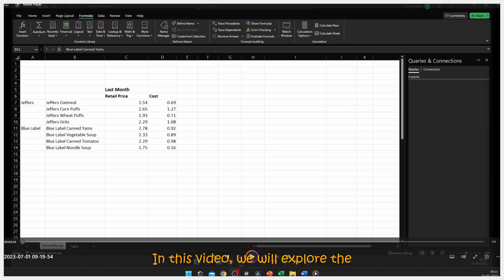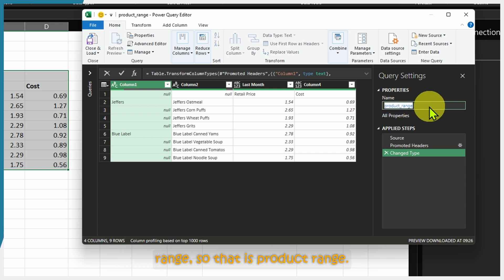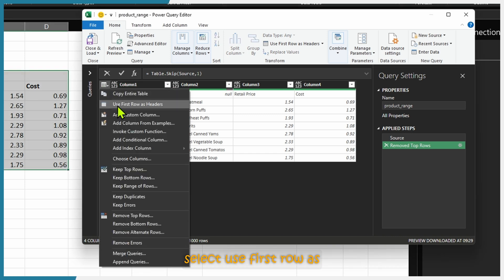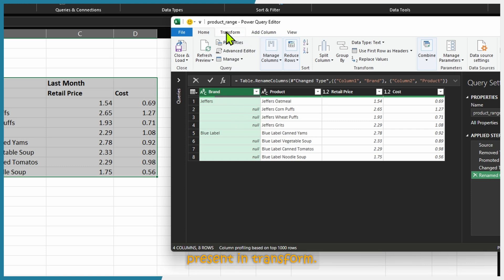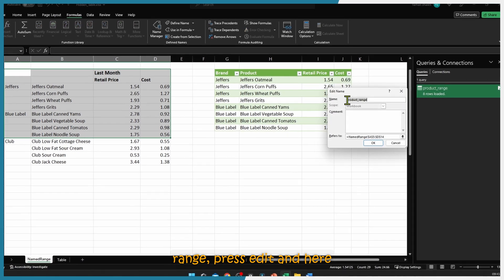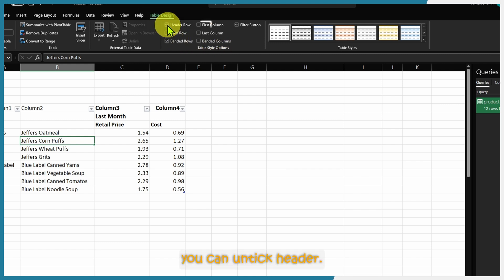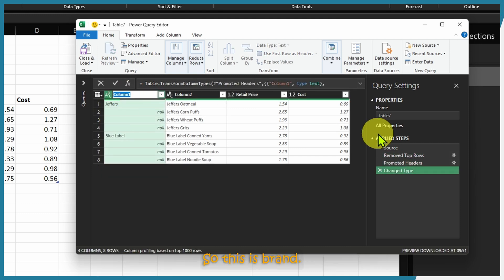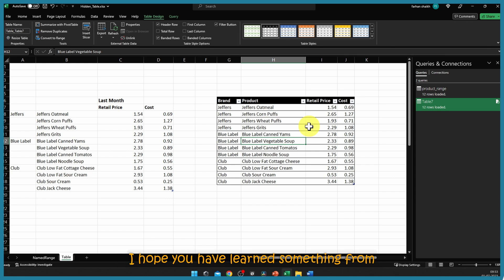Hidden Table in Power Query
In this video we will see why Excel Table is preferred over NamedRange in transforming data in Power Query, and also we will see where your data is a table but doesn't look like a table

00:00 - Start
05:07 - Hidden Tables